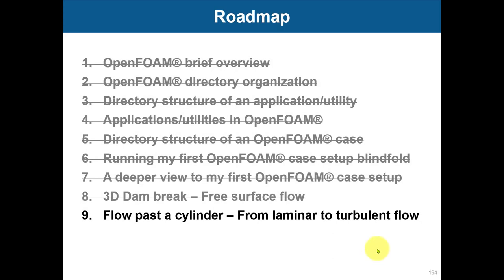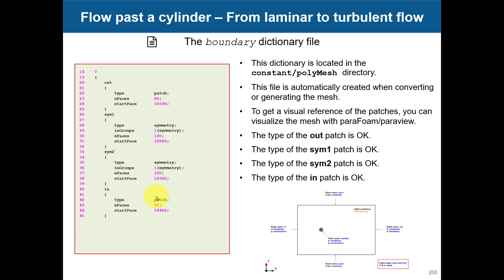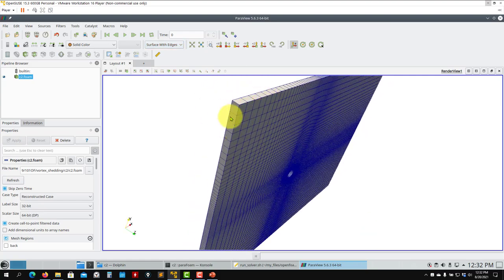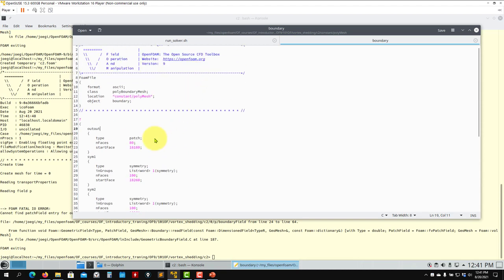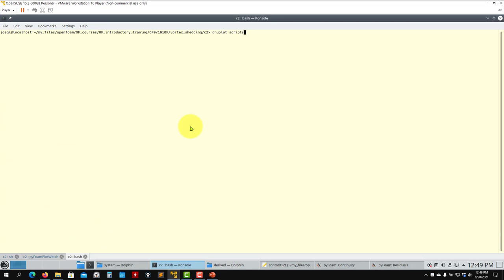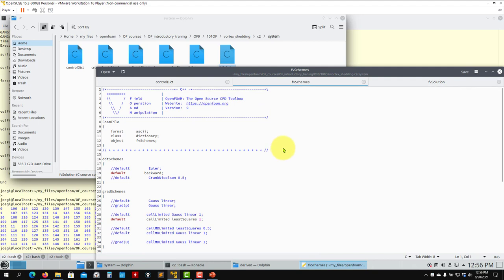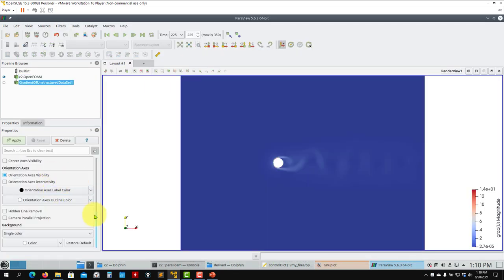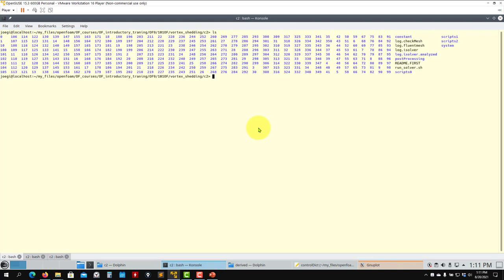1.5 Module 1 | Introduction to OpenFOAM - OpenFOAM 101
1.5 Module 1 - Introduction to OpenFOAM - OpenFOAM 101

Running my first case - Flow past a cylinder - From laminar to turbulent flow - Unsteady case with Von Karman street
Part1